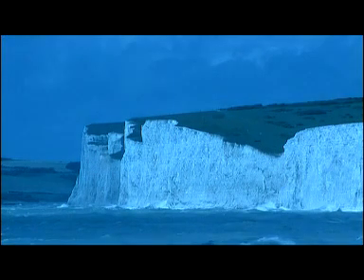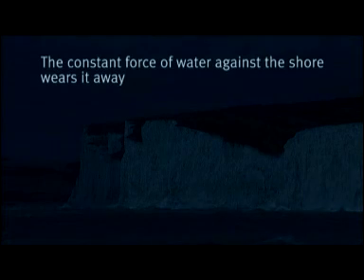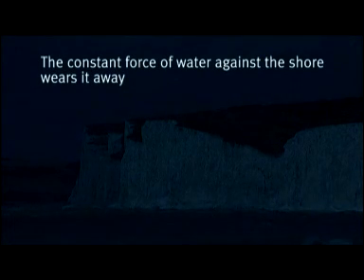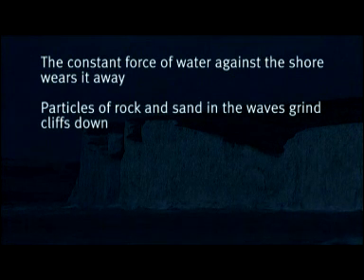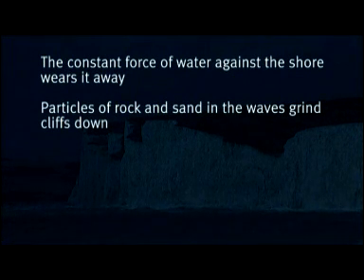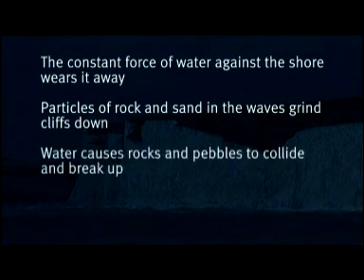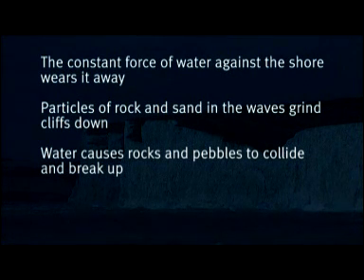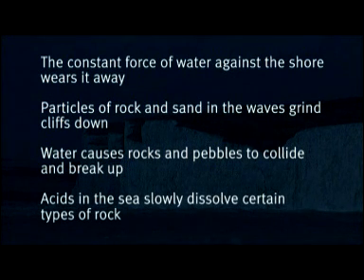What is coastal erosion?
Coastal erosion is a natural, ongoing process that has been happening for thousands of years. This video explains how it happens and the factors that affect the rate of erosion.